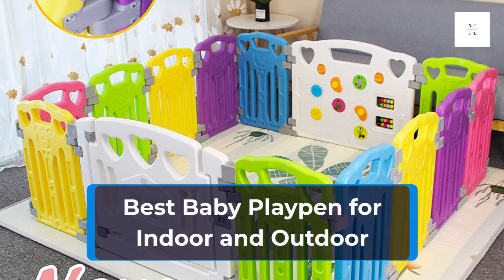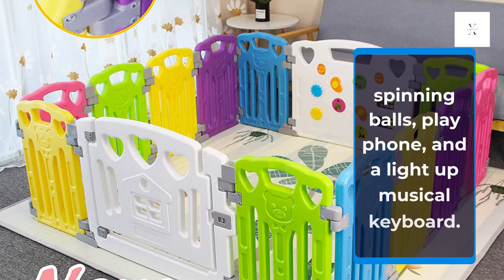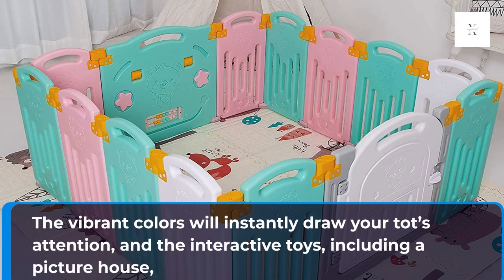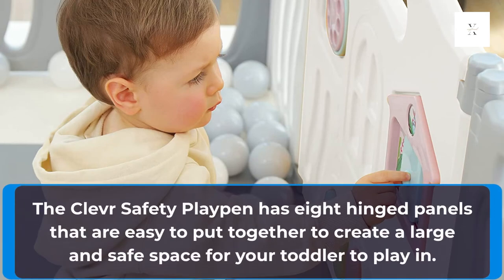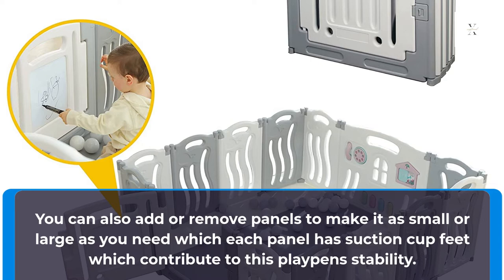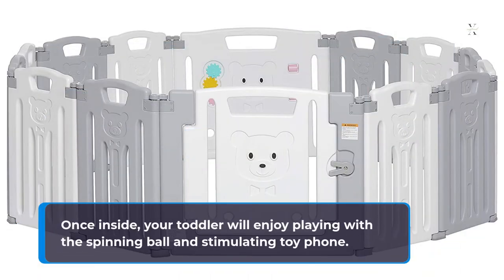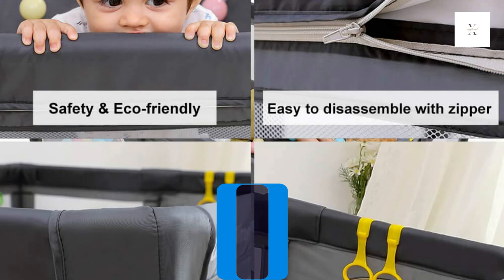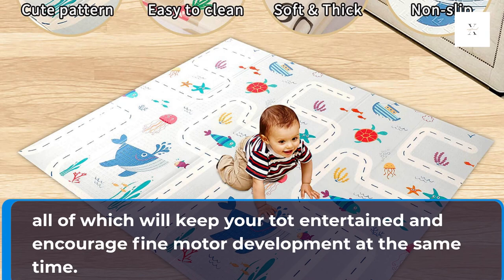Best Baby Playpen for Indoor and Outdoor 2022 | Top 5 Safety Baby Play Yards On Amazon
Best Baby Playpen for Indoor and Outdoor 2022 |  Safety Baby Play Yards

1. Best Stand Mixer Overall

2. Uanlauo Foldable Baby Playpen - Runner Up

3. Foldable Baby playpen Baby Folding Play Pen - Honorable Mention

4. Dream On Me 14 Panel Oasis Play Center, Toddler Playpen - Consider

5. Dream on Me Baby Town Playard II - Best Toddler Playpen

►Keyword►
baby playpen
best baby playpen
playpen
baby playpen review
best baby playpens
foldable baby playpen
best baby playpen reviews
best playpen
baby playpens
best baby playpen 2022
playpens,
playpen for toddlers,
best playpens in 2022
best playpen for babies
best baby playpens to buy
kid playpens
best playpen for crawling
best playpen 2022
playpen for babies
best baby playpens review
best buy playpens
baby playpen on amazon
best playpens 2022